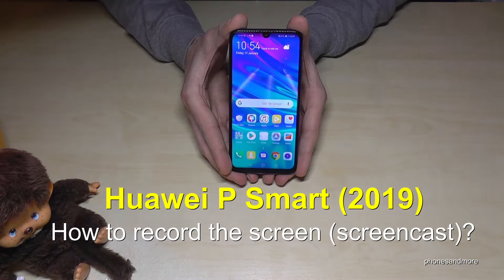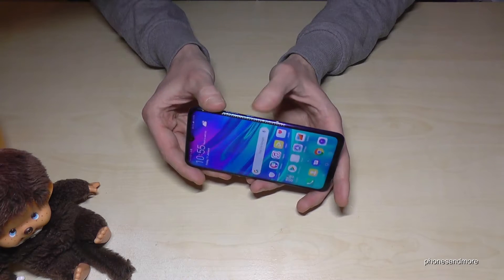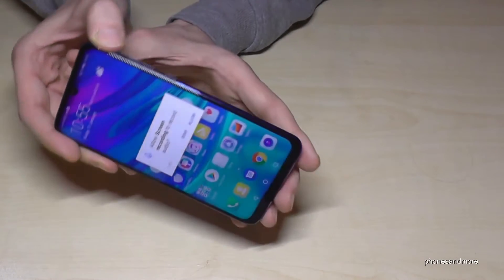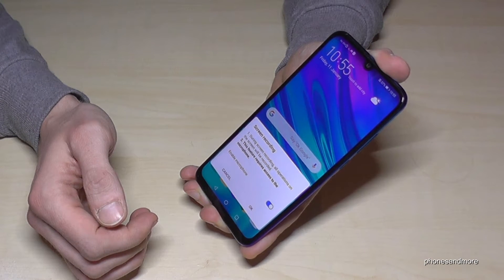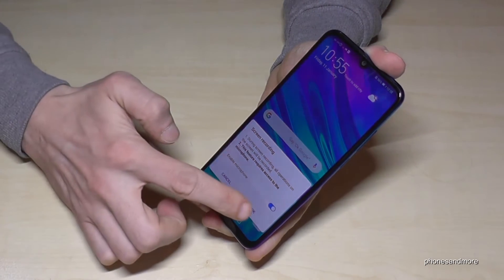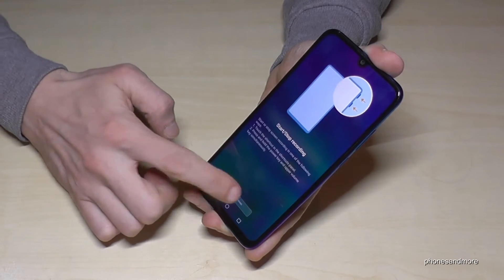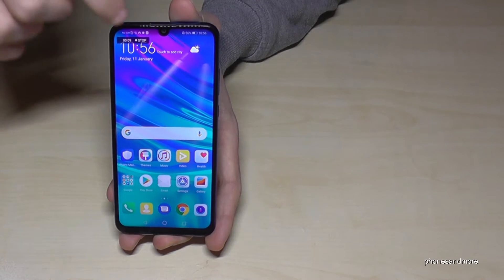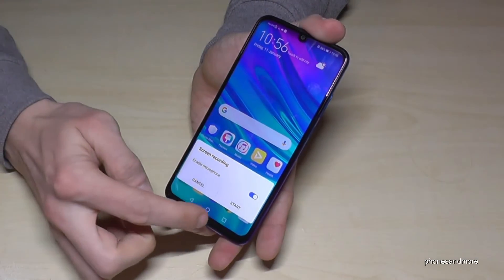Huawei P Smart (2019): How to record the screen? take a screencast | screen recording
With this video, I want to show you, how you can record the screen at the Huawei P Smart in the version of 2019.

Just press the "Power"-button ant the "Voume Up"-button at the same time and the screen recording (screen cast)  is starting. To stop it tap on STOP or press again the both buttons "Volume Up" and "Power".